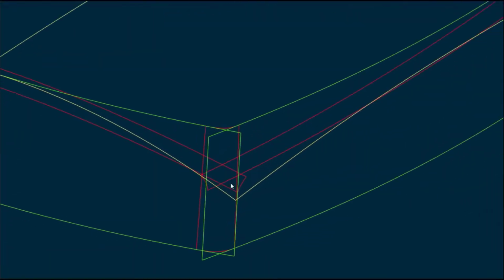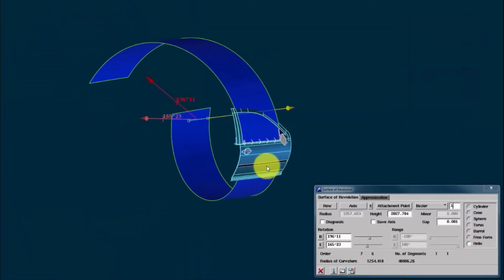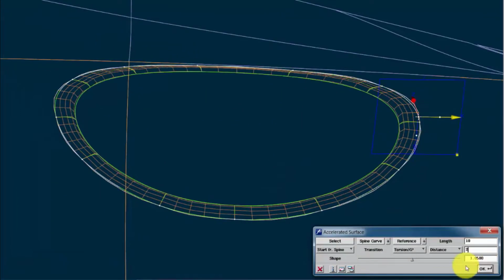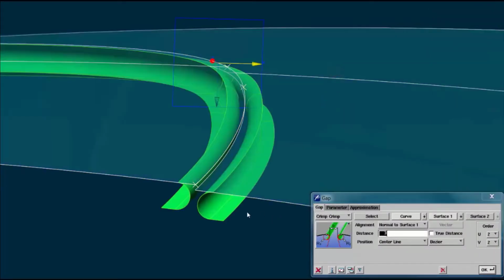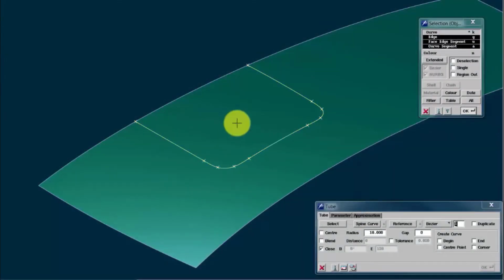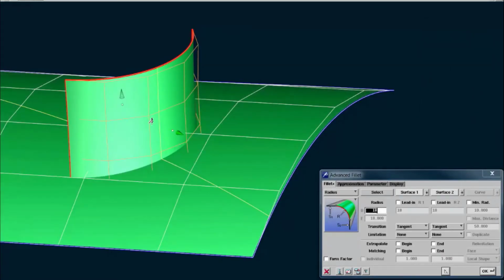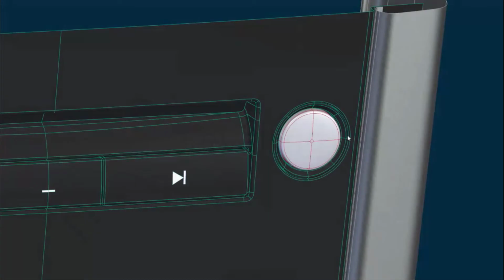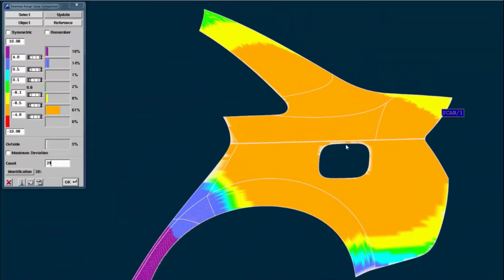ICEMSurf TNT Advanced tools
This is a short intro to what you can do with the Advanced Tools license in ICEM Surf